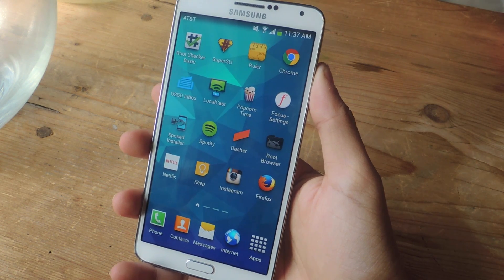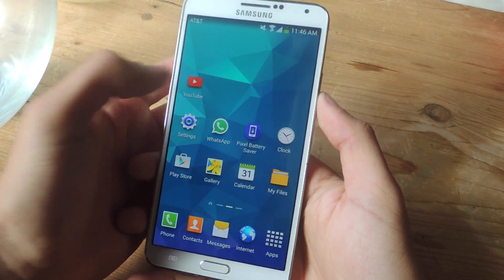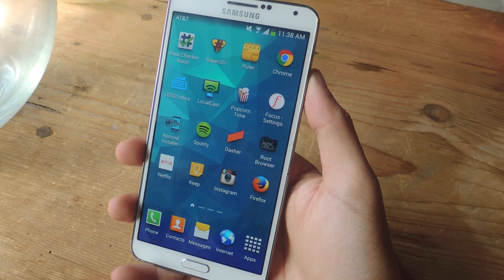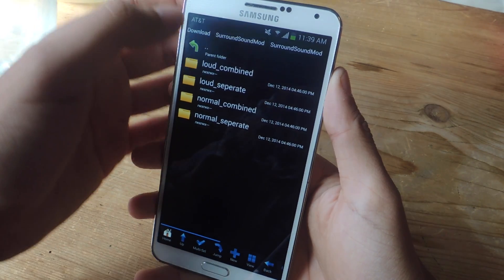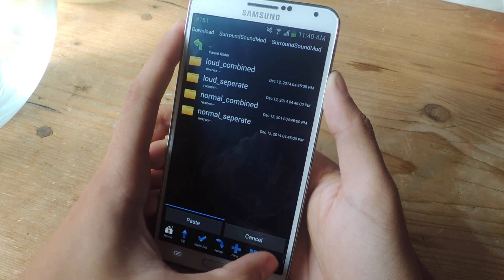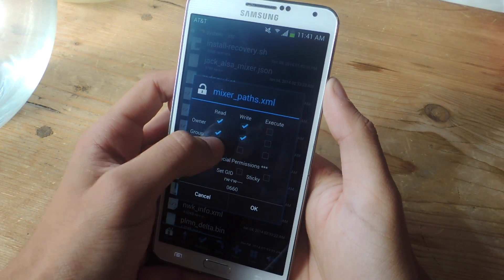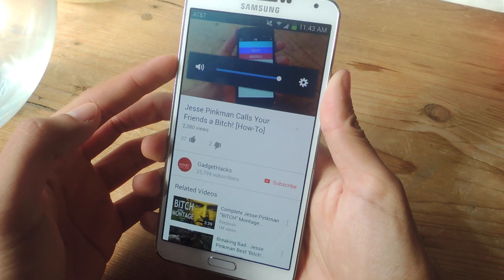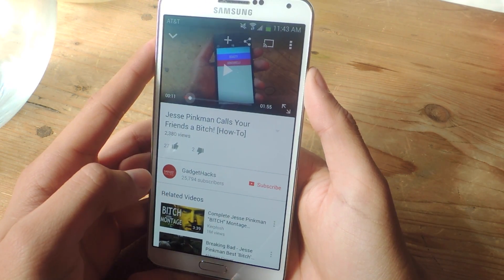Get Surround Sound from the Front-Facing Speaker on the Samsung Galaxy Note 3 [How-To]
How to Get Stereo Sound on the Galaxy Note 3

In this tutorial, I will be showing you how to route audio to both the front-facing speaker and bottom speaker for a louder, fuller surround-sound experience on the Galaxy Note 3.  For this guide, you'll need to be rooted.